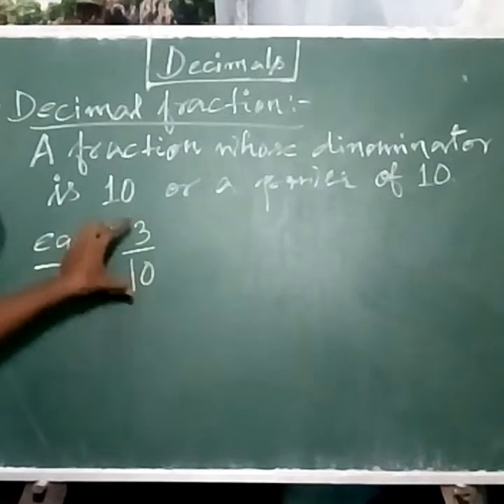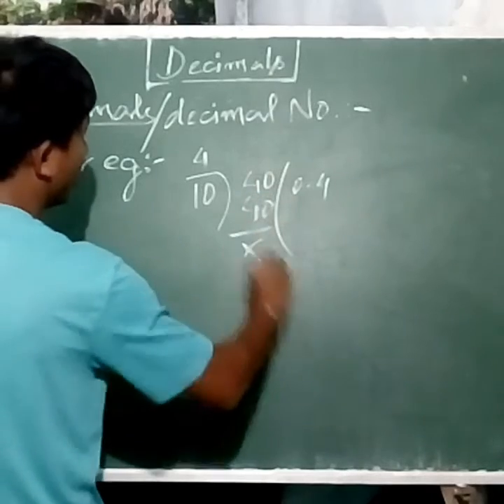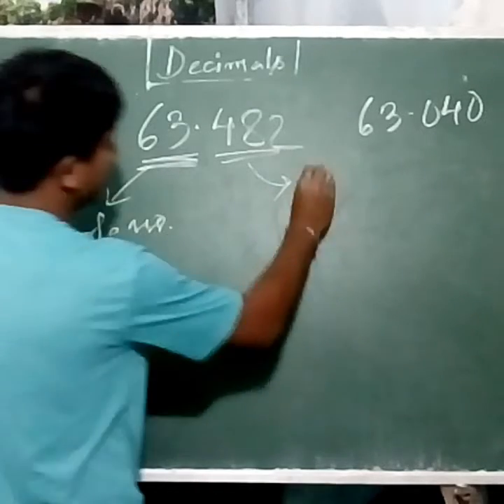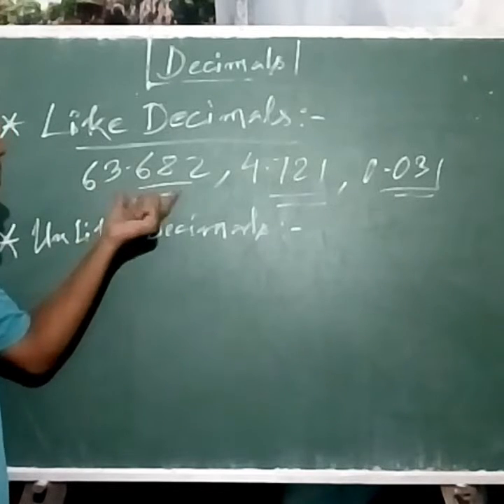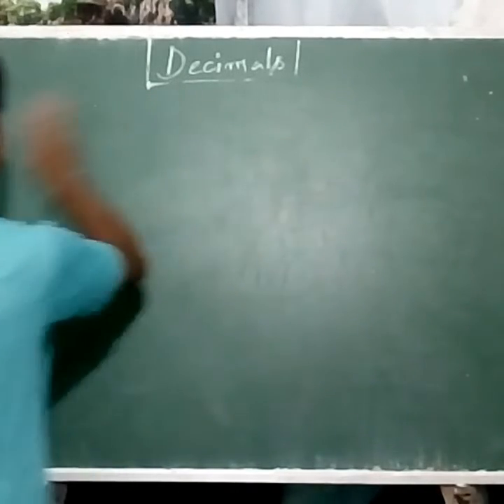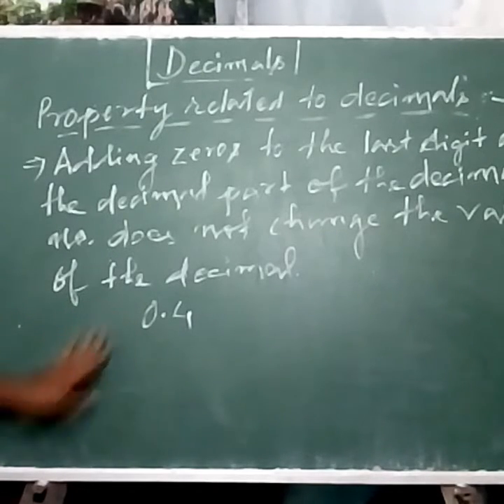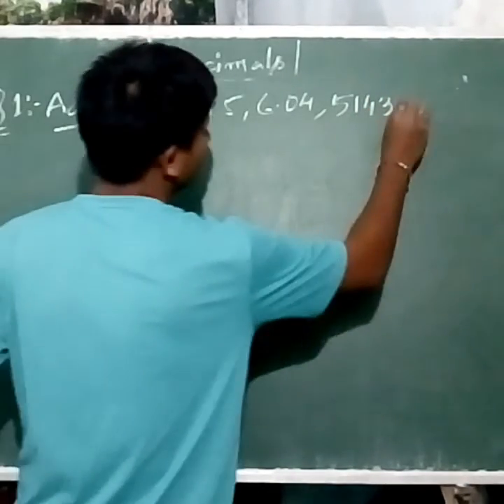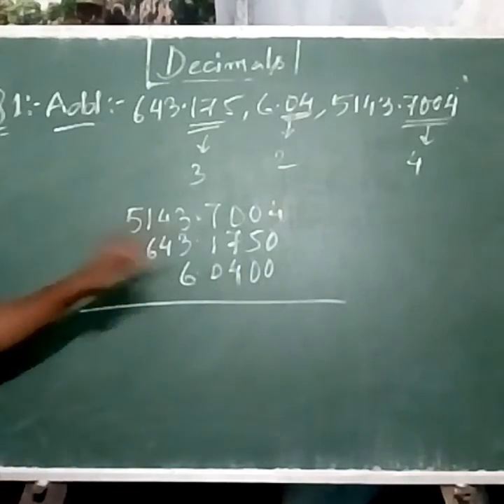Decimal Number | Class VII